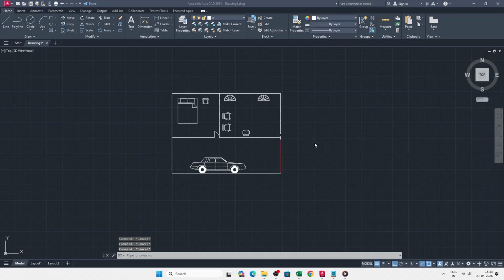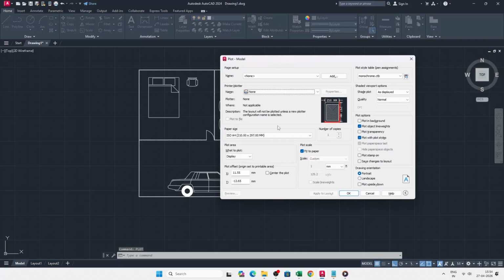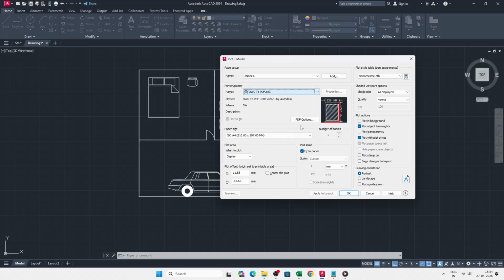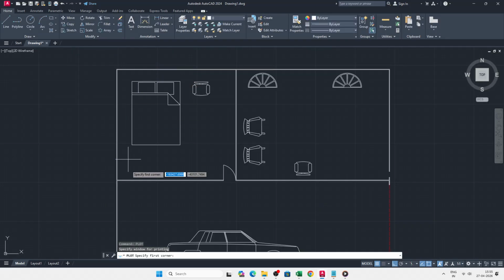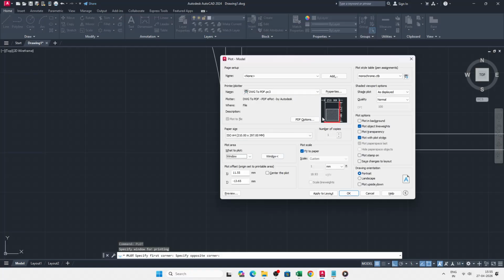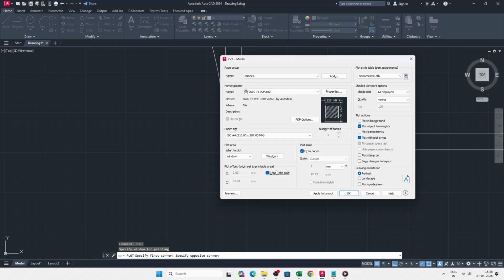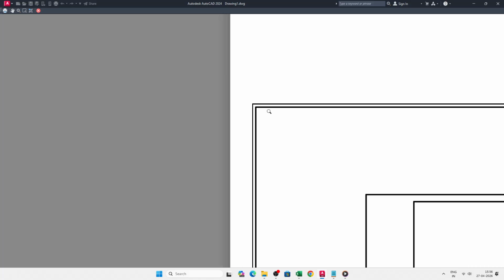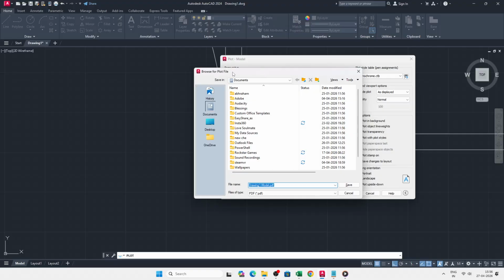How To Export A Specific Area To PDF From AutoCAD (Step By Step)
Learn how to export a specific area to PDF from AutoCAD with this quick and easy tutorial. This AutoCAD PDF export guide is perfect for beginners and pros who need to save a selection or window as a high-quality PDF document.